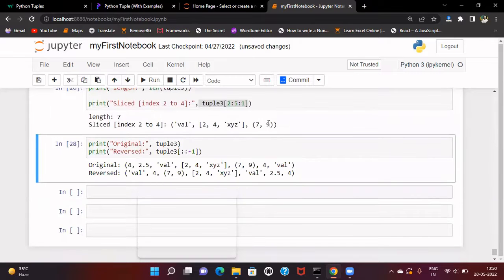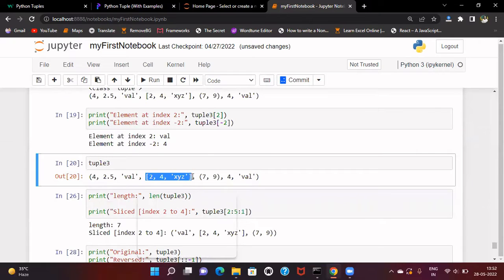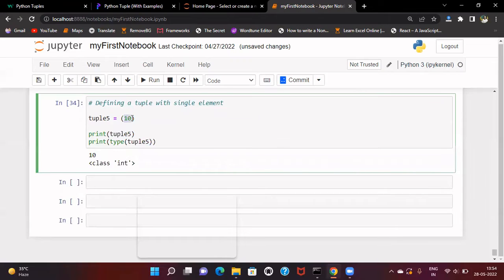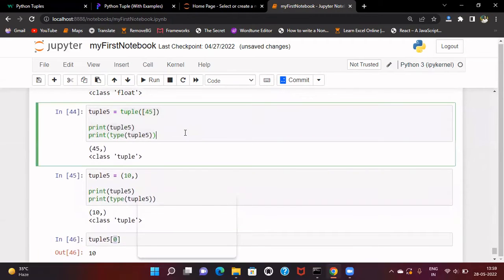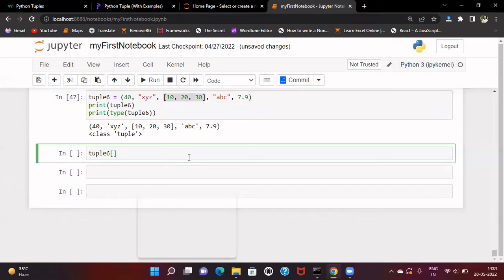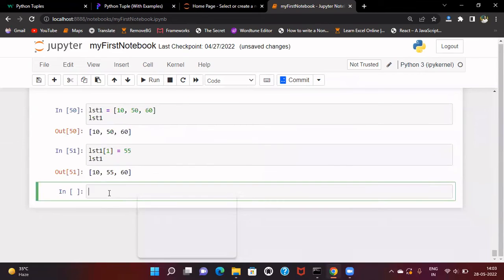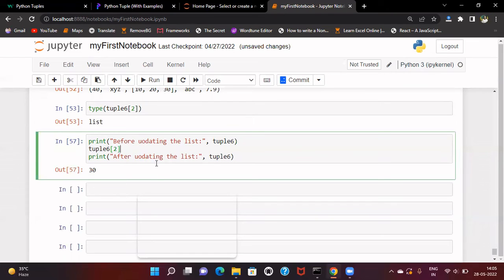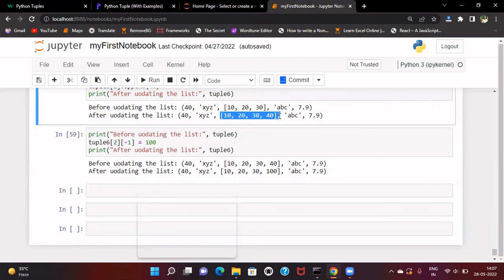More on Python Tuple - Lesson 2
Can we change a list which is element of a tuple?
How can we declare a tuple with single element?